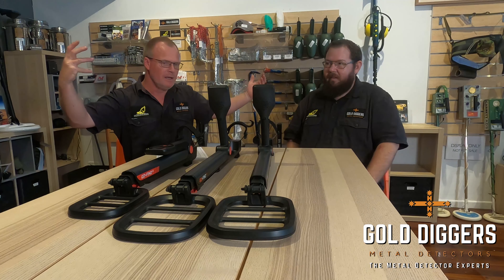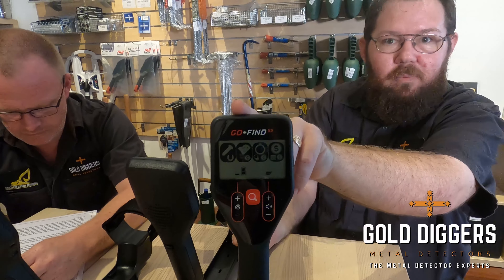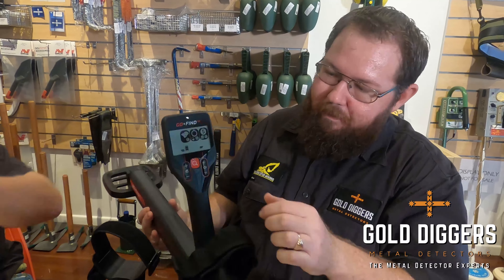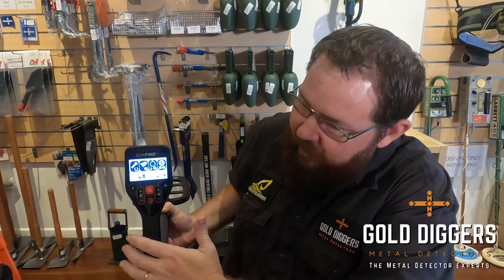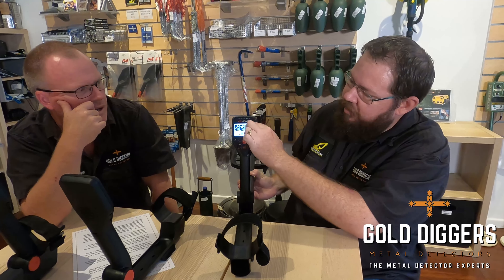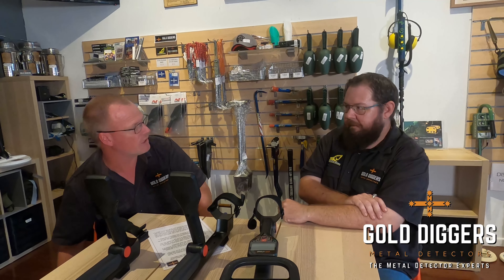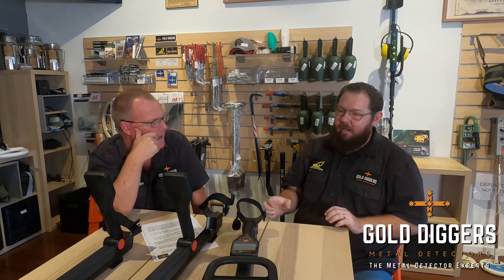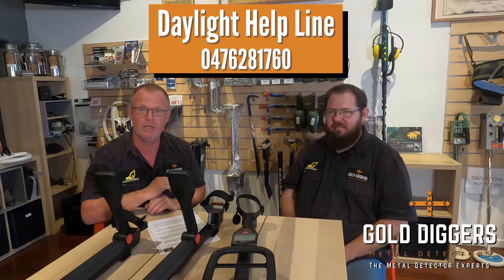Go-Find 22,44 & 66 Detector Pro Tips Part 1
Part 1, Cory and Ben talk about the Mine-lab's  Go-Find Range and some of the features and settings between the different models.

Part 2, will be in the field basic operation and setup Coming soon.

Lets get to 500 likes on this video!

Gold Diggers MD
Ben, Nat and Taylor
6/50 Freda St
Mt Gravatt
Australia 4122

I'm open to discussing about collaborations, sponsorships, product reviews and more!

Golden Spur Mining
Small scale mining project that invites a limited number of people to experience what gold mining is all about. We also sell products produced from the mine.

Gold Diggers MD
Passionate about detecting and treasure hunting. A huge love for gold prospecting. We offer machine sales and training.

Monday Night Live
Live streaming every Monday night on Facebook and Youtube about Metal Detecting and Treasure Hunting.